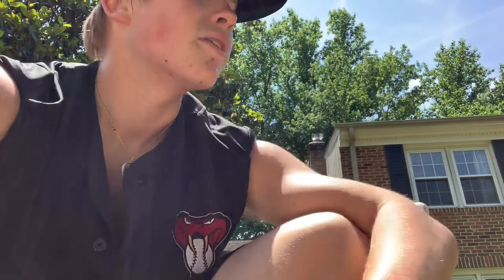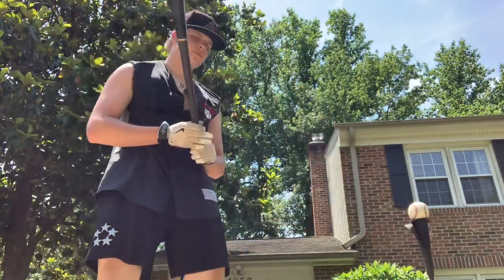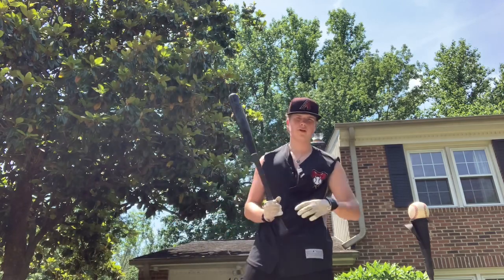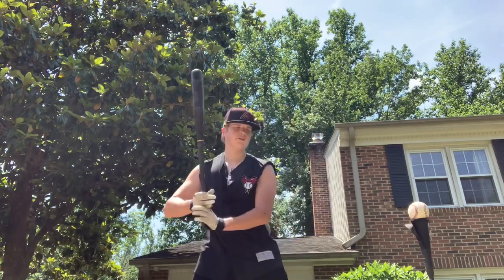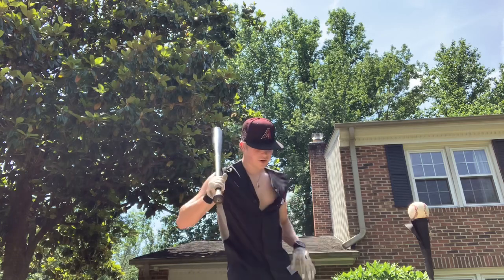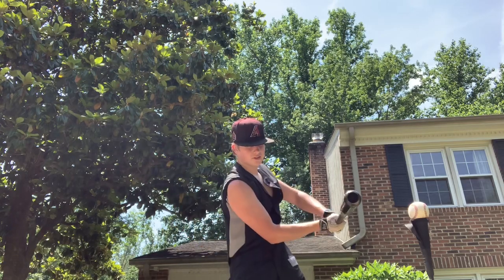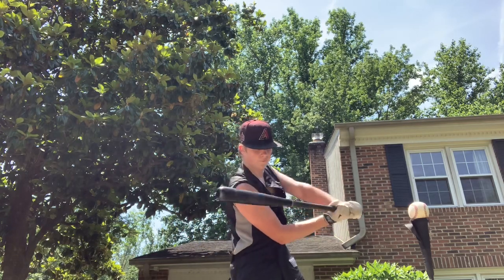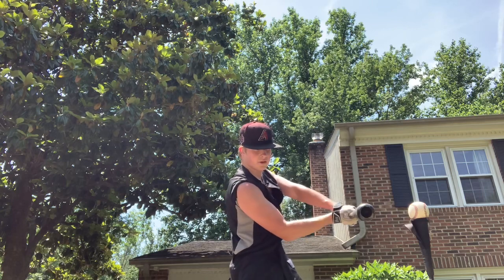BASEBALL DRILLS INCREASE POWER AND CONTACT!!!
Drills to help increase power